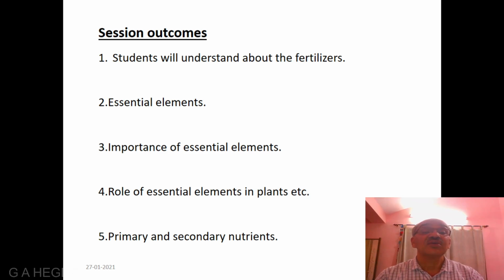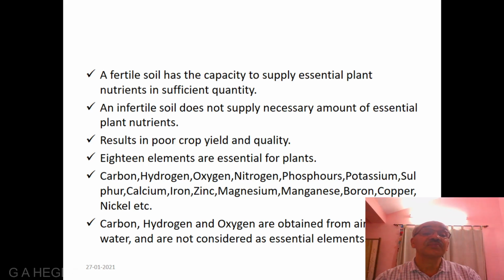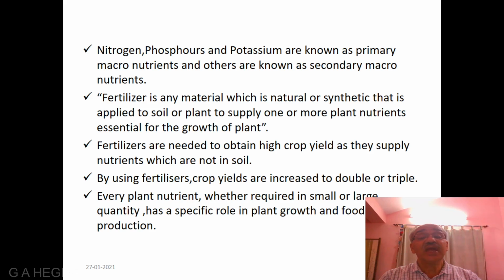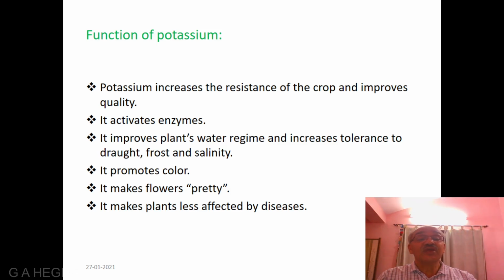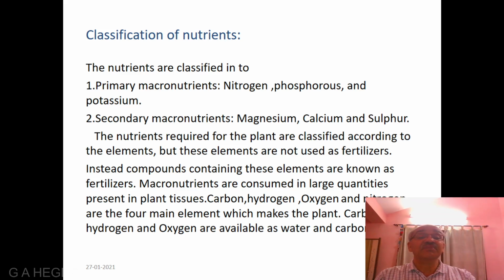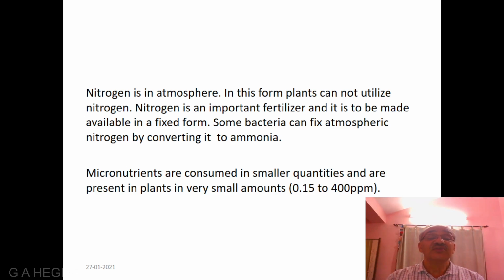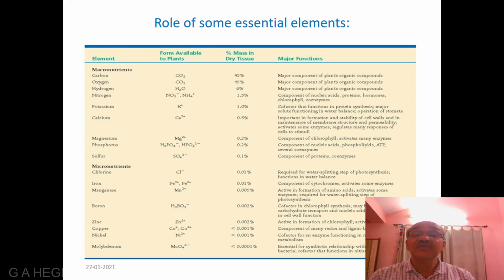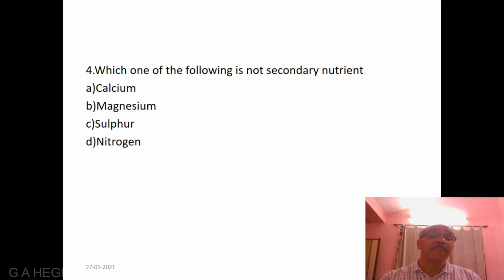Session 47 Fertilizers